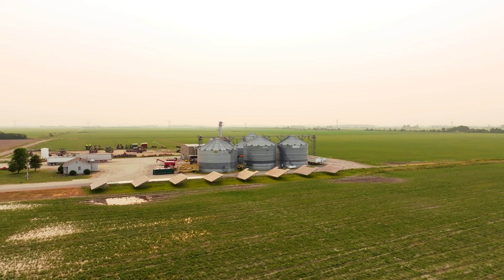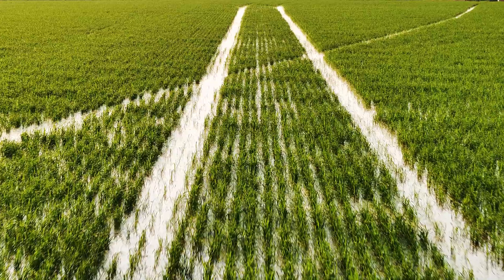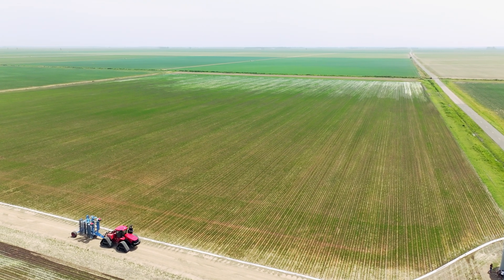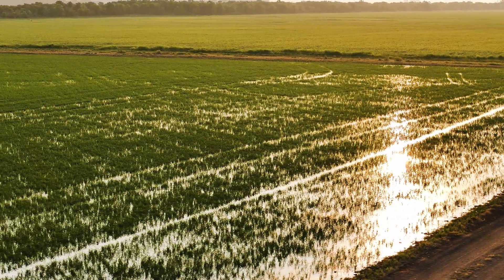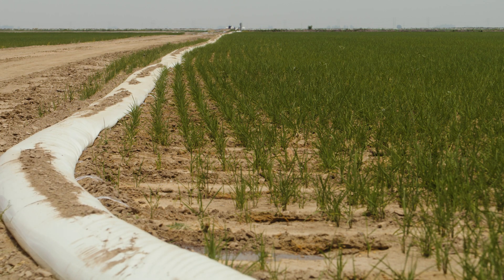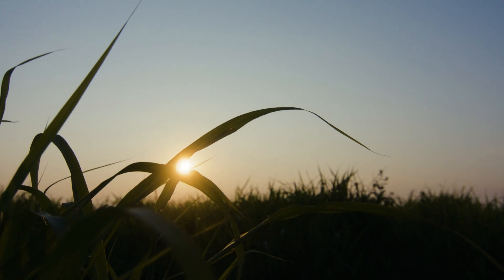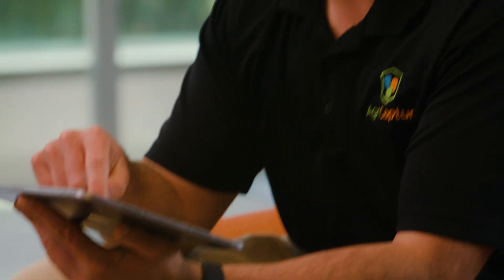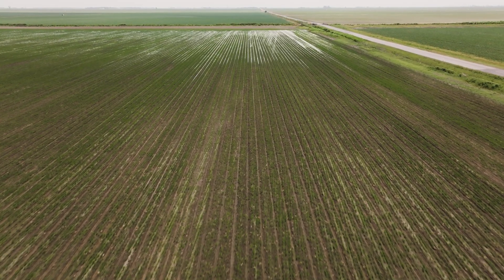Climate-Friendly Rice Farming | AgriCapture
AgriCapture builds supply chains for Climate-Friendly Rice by aligning regenerative farmers, processors, and sustainability-oriented procurement teams to deliver rice with a positive impact on the environment.

Climate-Friendly Rice farming leverages regenerative principles with a focus on reducing greenhouse gas emissions. Farmers grow rice in a manner that reduces methane and nitrous oxide emissions, increases soil organic carbon, and conserves water.

AgriCapture is a leading agricultural technology company that enables farmers and landowners to identify and implement climate-friendly practices and capture value for their positive climate impact. AgriCapture collects field level data and monitors field operations to generate carbon credits and Climate-Friendly Rice products. By providing farmers, ranchers, and landowners with tools to monetize their carbon sequestration and emission reductions, we enable them to conserve natural resources while increasing profitability.

Video Production by SPICE.